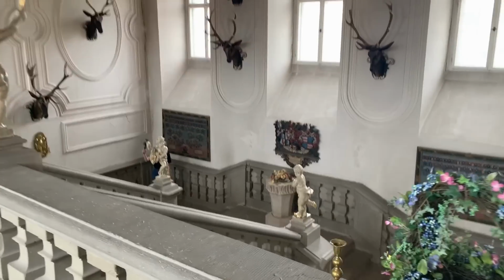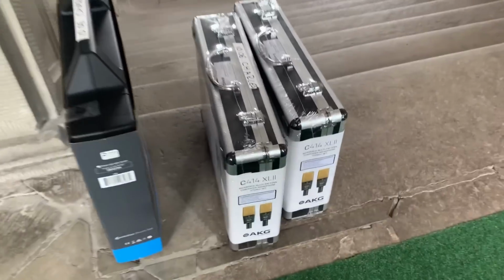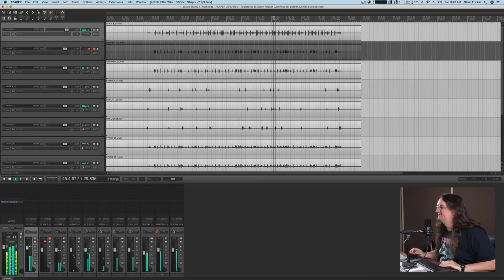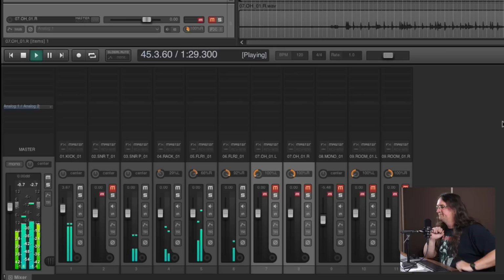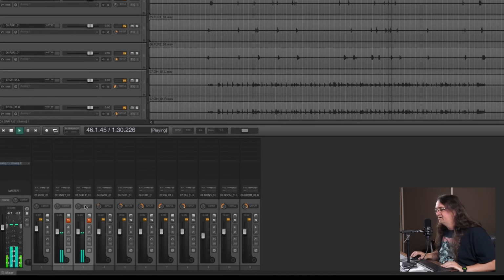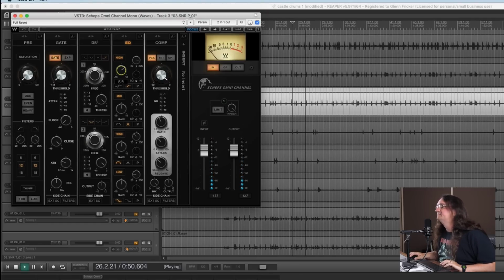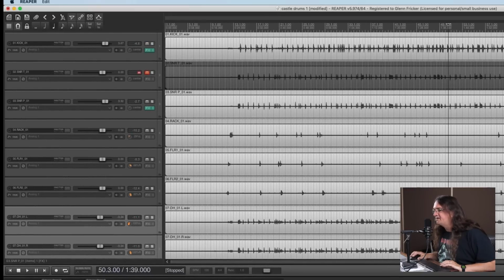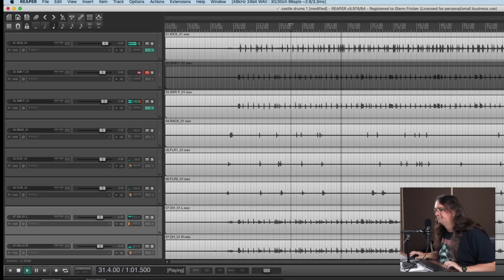Recording Drums in a German Castle!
Warren Huart and I had the chance to record some massive sounding drums while in Germany. in a 300 year old castle!

Need help?  Check out the Pro Mix Academy Insanity Sale!   Get your hands on tracks & lessons on Motorhead, Galaktikon and many more for incredible discounts TODAY ONLY!